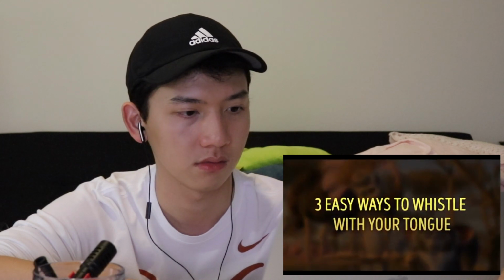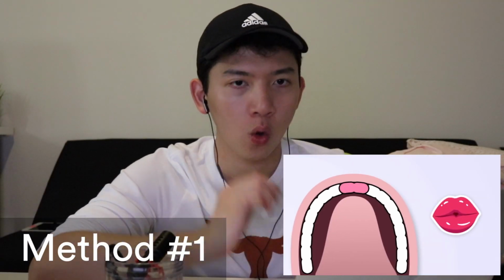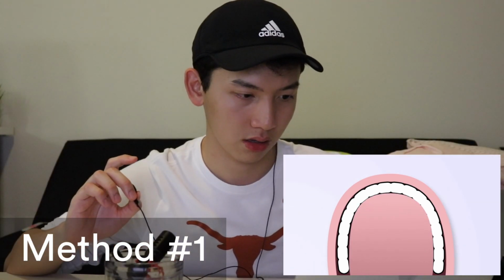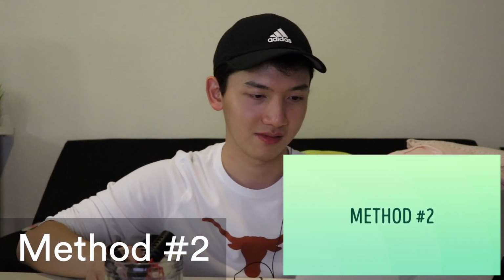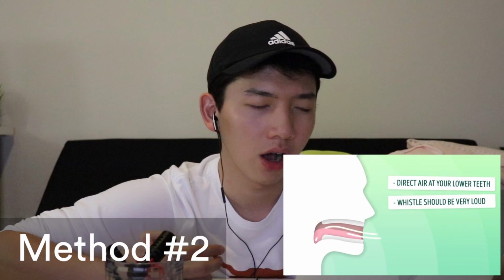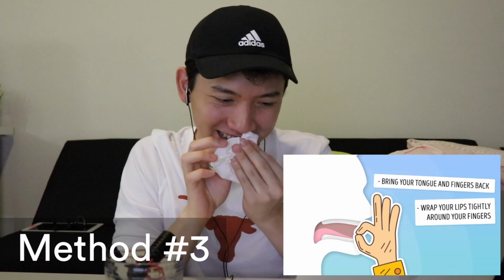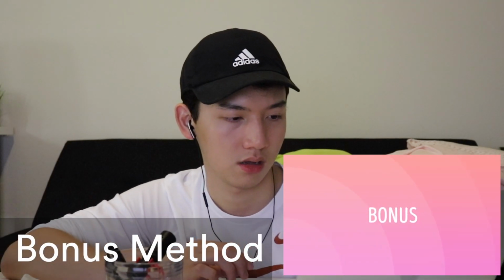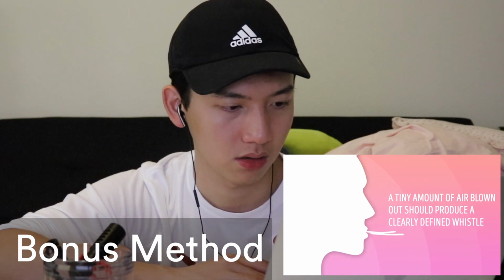Learning How to Whistle on YouTube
Hey what's up you guys! In this video we're gonna try to learn how to whistle from the following YouTube videos: